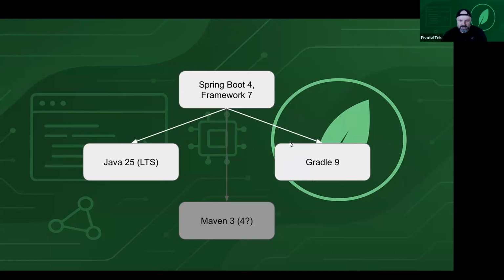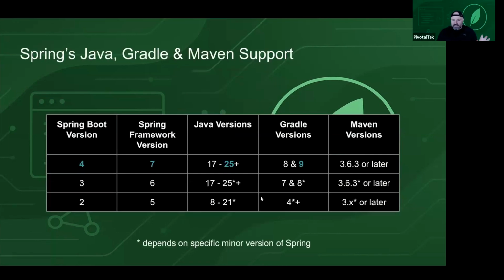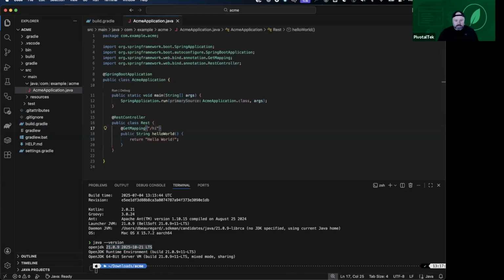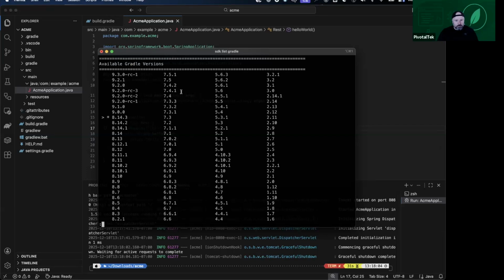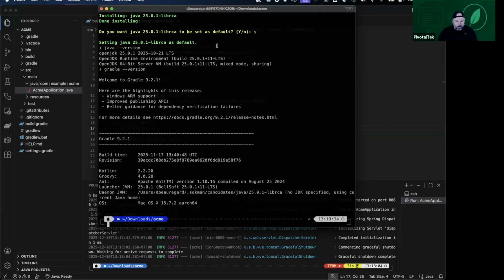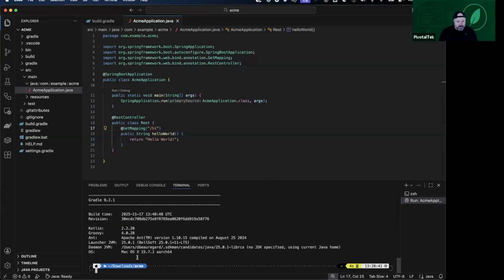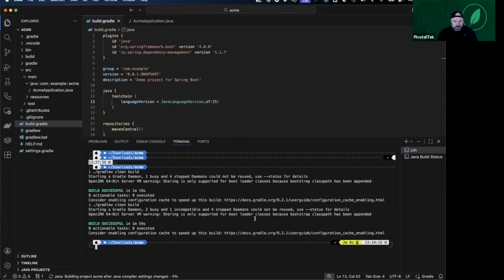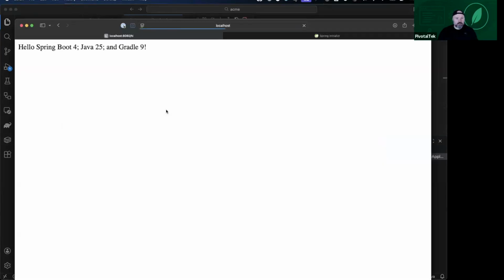Spring Boot 4, Java 25, Gradle 9 - Upgrade all the things!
Lets upgrade a spring project to new major versions of:
Spring Framework 7.0
Java 25
Gradle 9